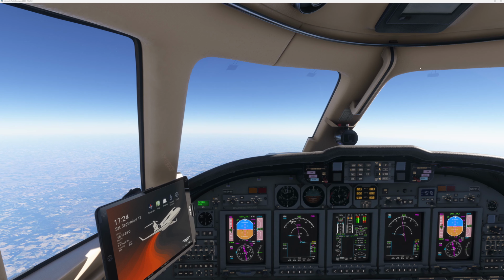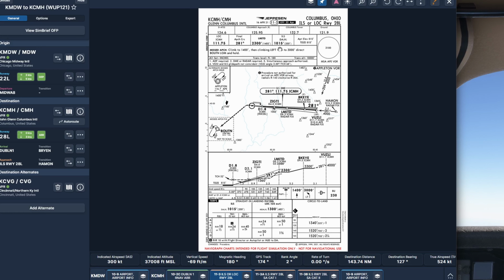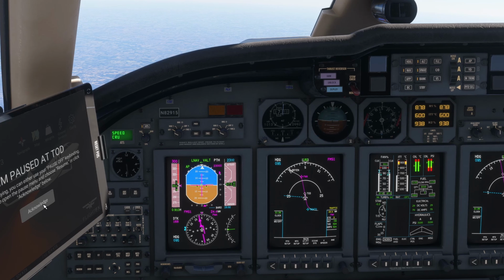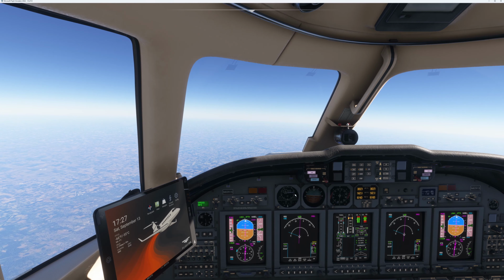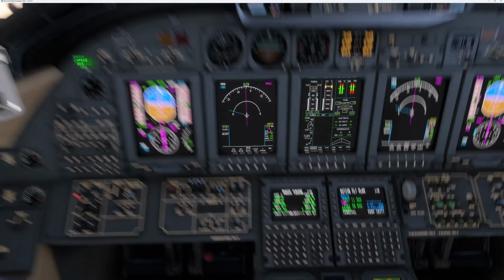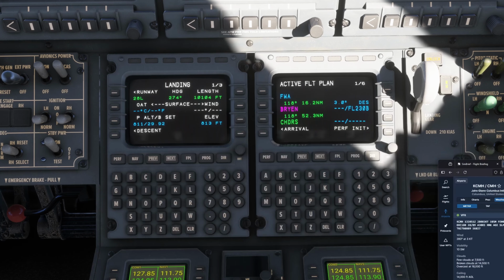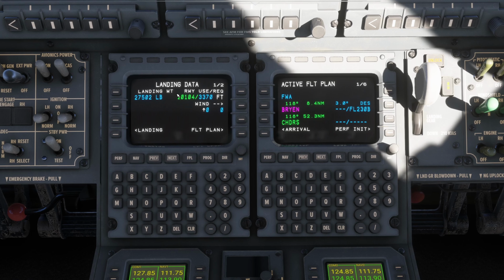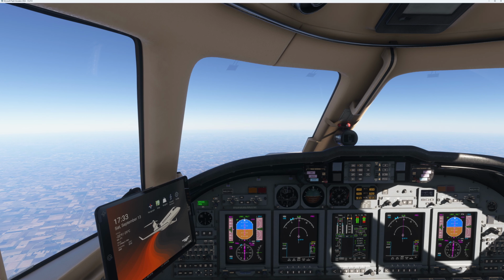Tutorial 4: MSFS 2020/2024 Citation X FMS Approach/Descent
(Set your YouTube player to highest resolution you can for clarity. Available up to 4K)

Welcome to part 4 of the kind of video I wish I had when I first got this jet. There are three previous videos. The first is from cold and dark to take-off and the second video is from descent to arrival, and the third is FMS set up for takeoff in the FlightFX Cessna Citation X in Microsoft Flight Simulator 2020/2024.

This video is a detailed setup of the flight management computer (FMS) for descent and approach. We did that a bit in the second tutorial video, but this one slows down and gives more detail for the setup.
Again, this beginner-friendly tutorial that takes us one step deeper into the details of this awesome plane.

This was recorded in MSFS 2024, but it also is the same flow in MSFS 2020.

This is series is my very first attempt at YouTube videos and although I'm not sure I have plans to do more, if you like and subscribe, I can see how it goes.

LIVERY: The livery for this tutorial is the Wheels Up livery available on Flightsim.to website.

SYSTEM SPECS:
Operating System: Windows 11
CPU Type: Ryzen 9 7900X3D
GPU Type: AMD RX 7900 XTX
Memory Capacity: 64 GB DDR5-6000 RGB
SSD: 2 TB PCIe

HARDWARE:
Stream Deck 15-Key Control Pad (Camera Views)
Stream Deck 32-Key (Not used with this jet. This is for FlightPanels for other planes)
Thrustmaster Yoke Boeing Edition
Thrustmaster Quadrant Boeing Edition (X2)
Logitech Rudder Pedals
Winwing 3N PAP with MAG
iPad (very old one to display the FMC in larger jets. AviaServer app)
Hisence 55U8QG 4K TV for primary monitor (via new display port option)
AOC 32" curved wide screen for secondary monitor
APC Uninterruptible power supply (our electric goes out for a few moments periodically, with this, I can keep flying through the outage)
Velocityone Flightstick